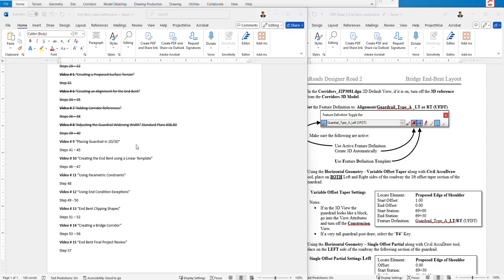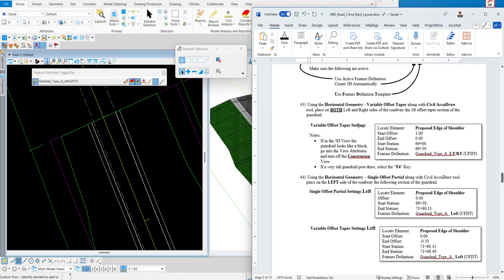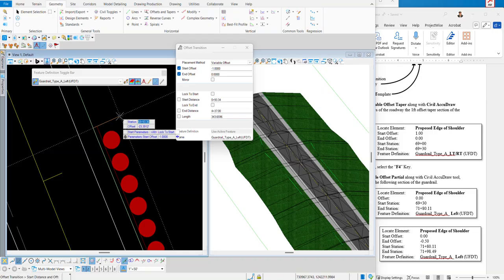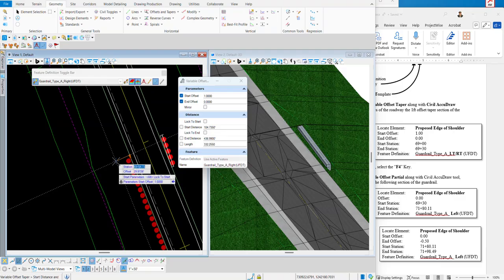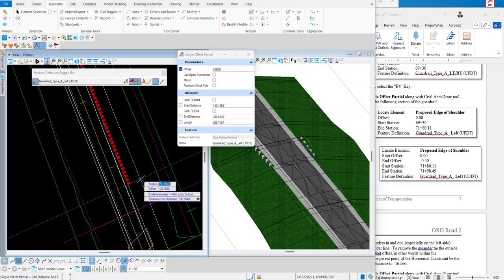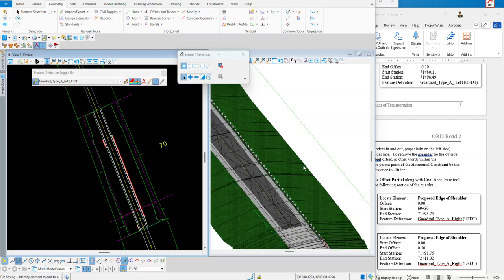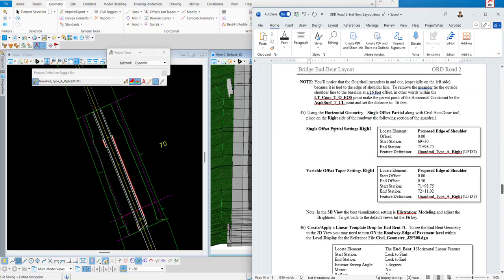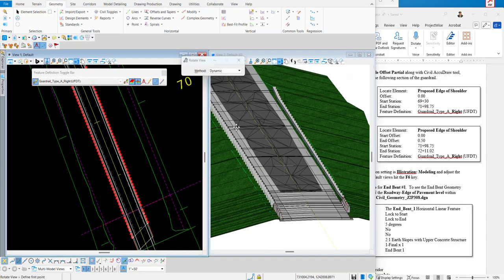09 Placing Guardrail in 2D 3D